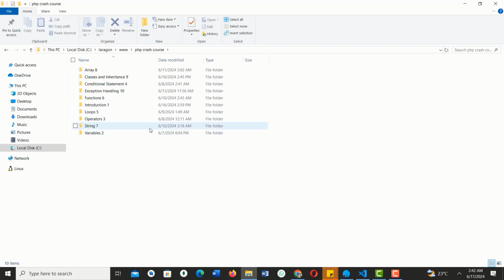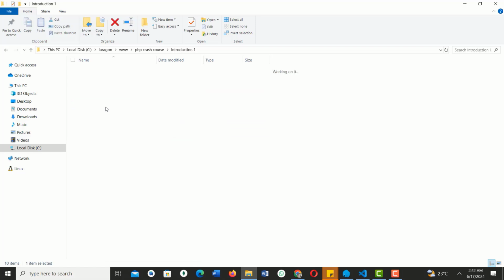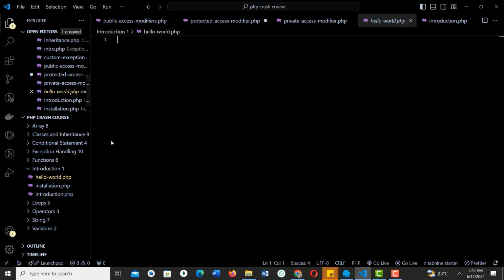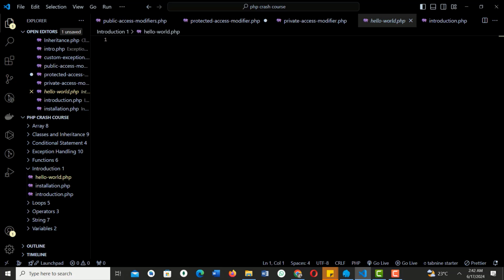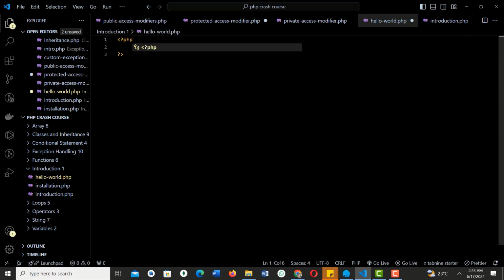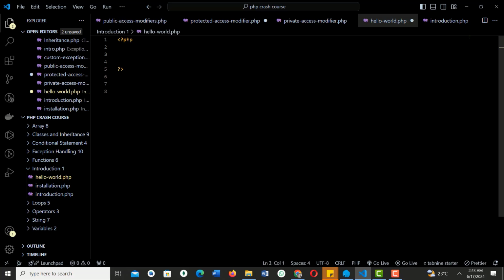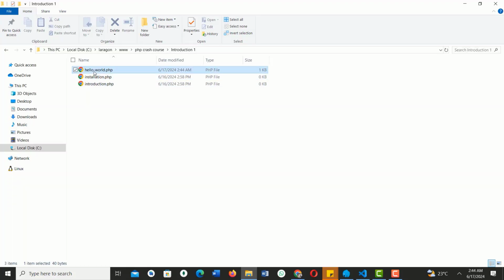3 | Simple hello world program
🎥 PHP Course for Beginners | Learn PHP Programming from Scratch 🚀

Welcome to the PHP Course for Beginners! 🌟 Whether you're just starting your programming journey or looking to add PHP to your skillset, this playlist is your go-to guide. 💻

📚 What You'll Learn:
✅ How to Use: Laragon local server to run PHP
✅ PHP Basics: Syntax, variables, and data types
✅ Control Structures: Loops, conditionals, and more

🔥 Why Learn PHP?
PHP powers over 70% of websites on the internet, including popular platforms like WordPress and Facebook. With this course, you’ll gain practical knowledge to build and maintain dynamic, server-side applications.

Beginners with no prior experience in PHP
Aspiring web developers eager to create interactive websites
Anyone looking to enhance their backend programming skills
📌 Want the complete, step-by-step course experience?
Access the full course with exclusive content, assignments, and certification on Udemy! 🎓

👉 Let’s Code!